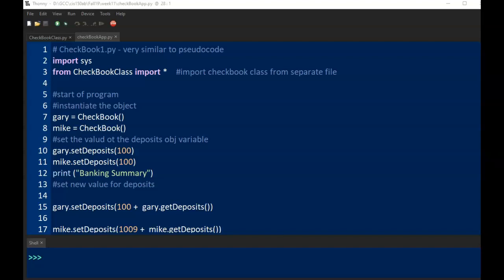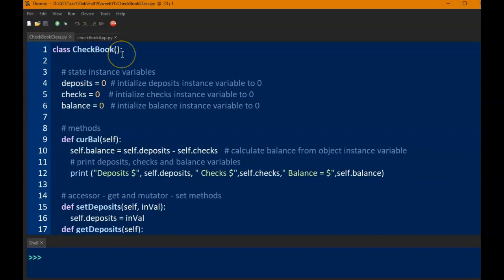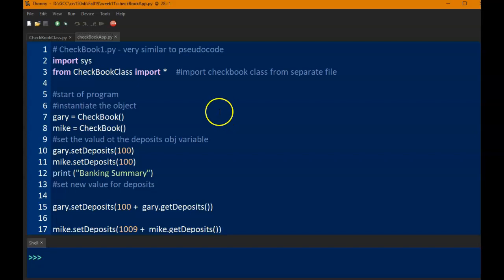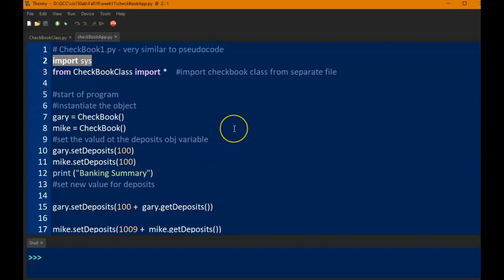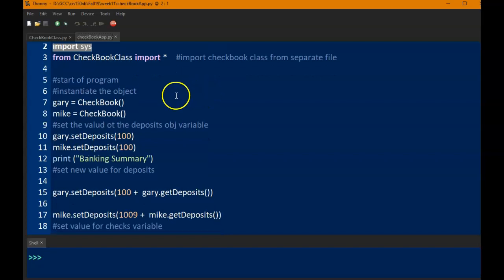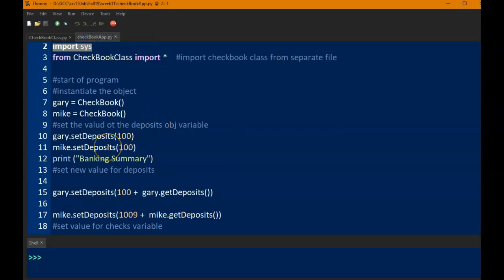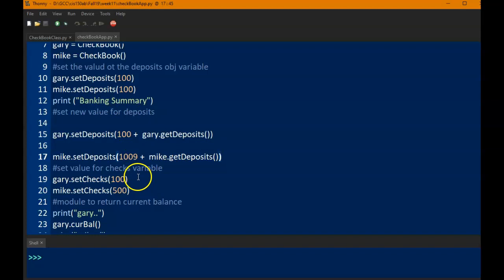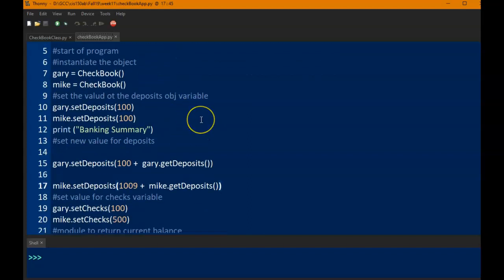CIS150AB Video - More on OOP Logic